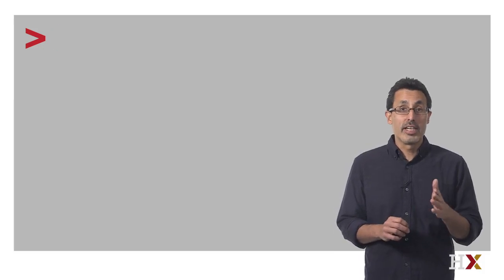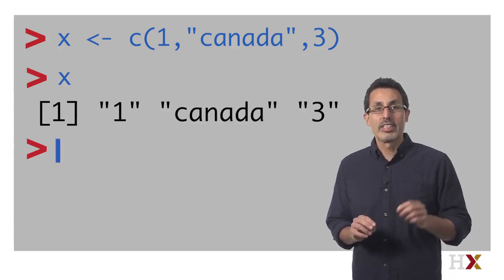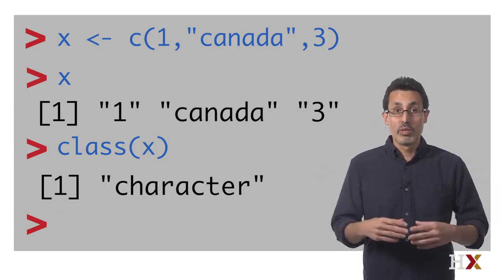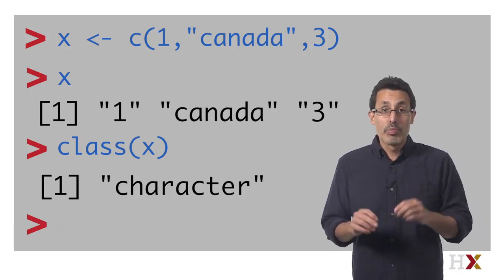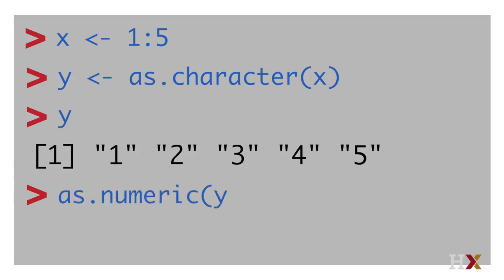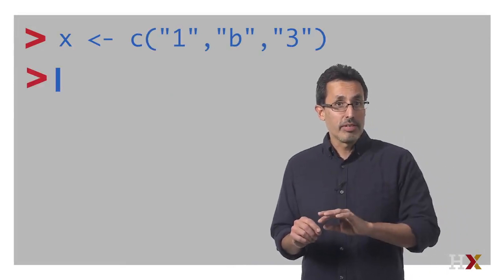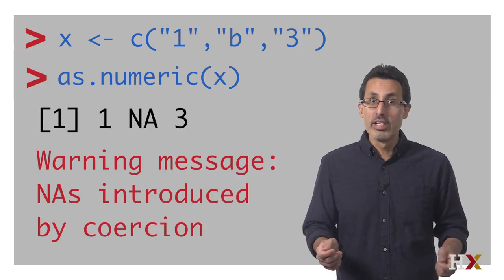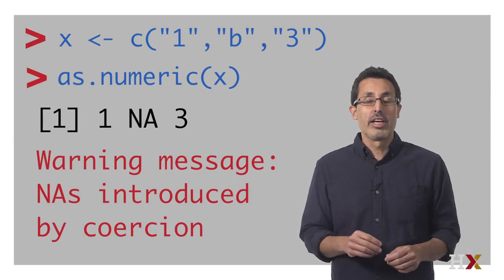L07 Harvard Data Science R Basics (Vector coercion).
Textbook:-